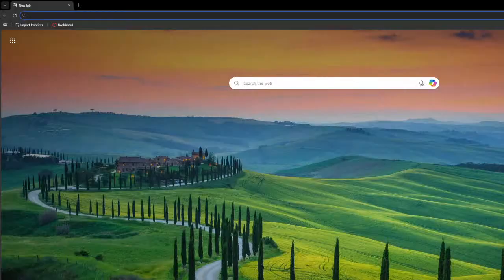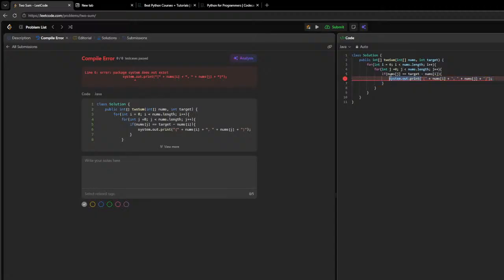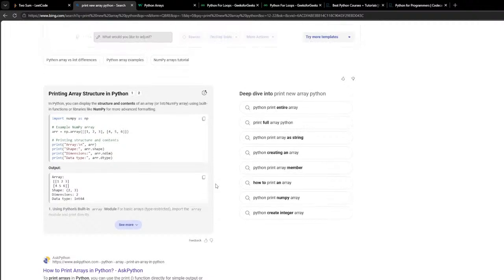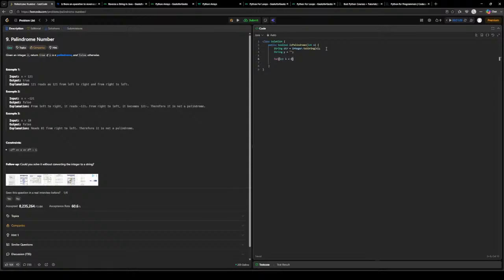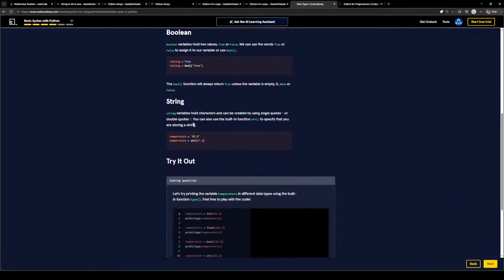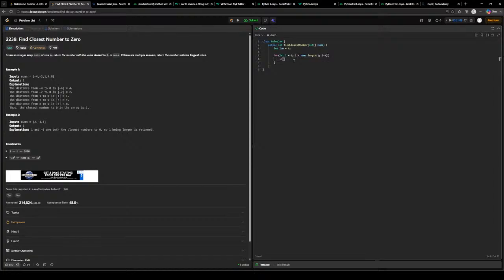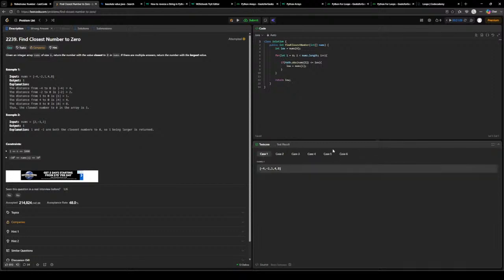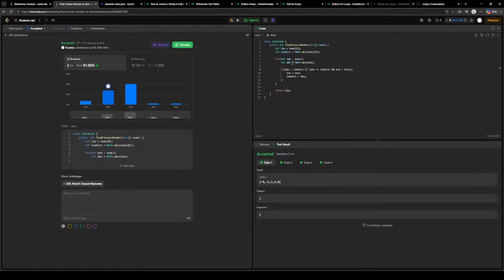Locking in Day 1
First stream of the summer, prob try some leetcode and relearn python